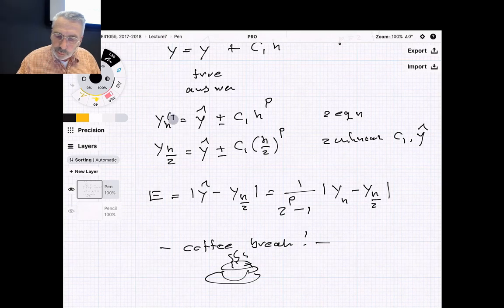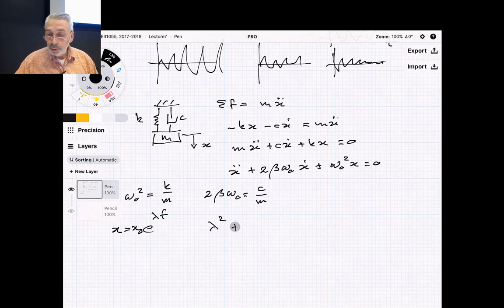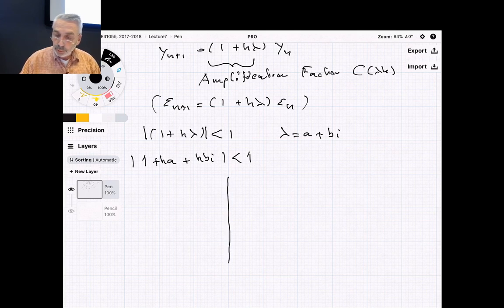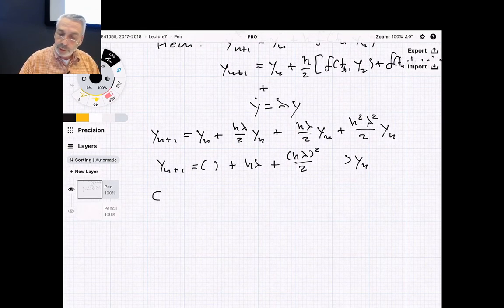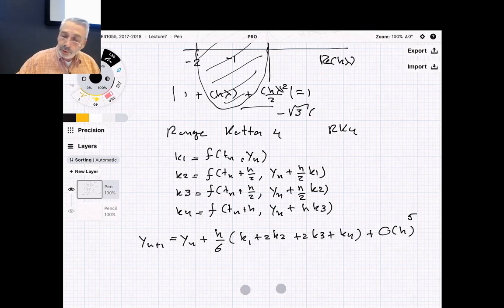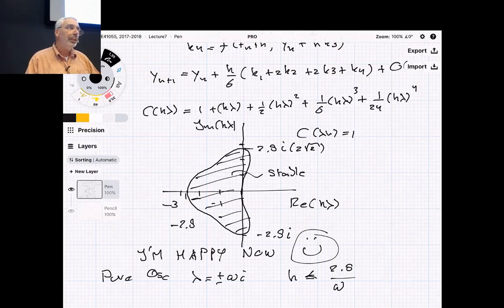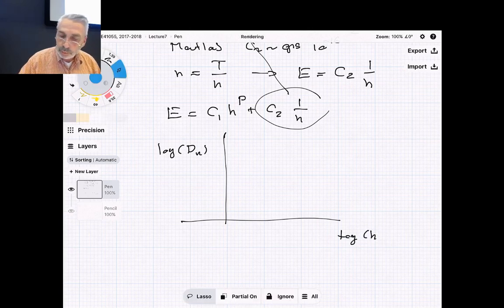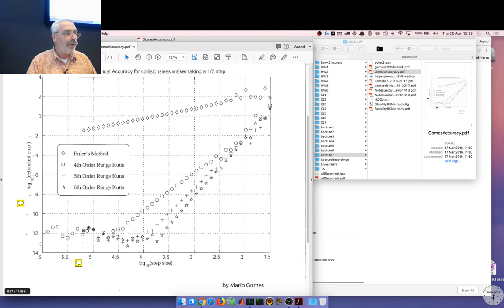Multibody Dynamics B, ME41055, Lecture 7, part 2, Thu 26 Apr 2018